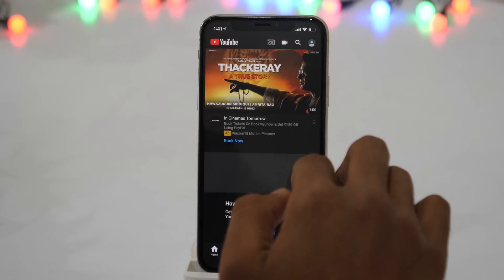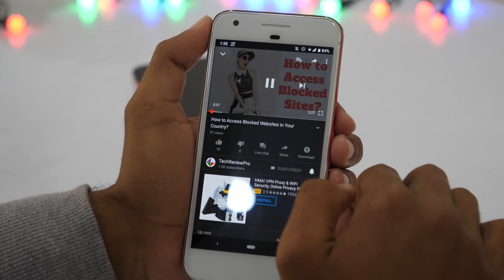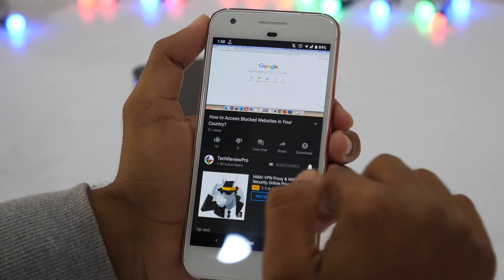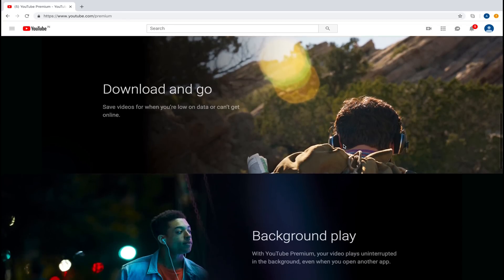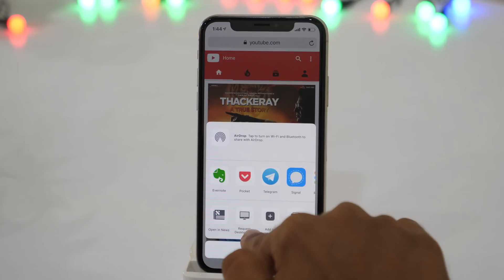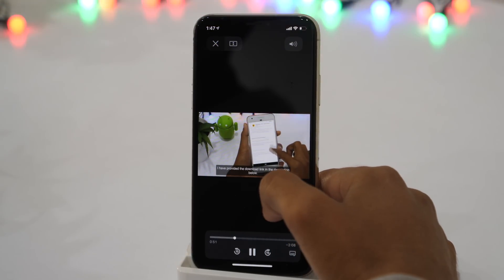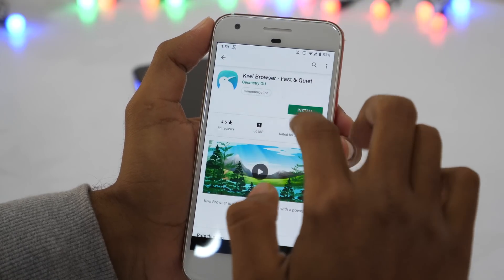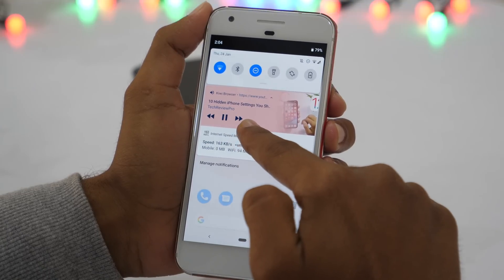How to Play YouTube Videos in Background on iPhone and Android?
Ever tried playing YouTube in background? Here is how to play YouTube in background on iPhone as well as Android phones. So if you are looking for a quick and easy solution to play YouTube videos in background, then watch this video.

You don't need a rooted device to play YouTube in background on Android. Also, no additional tweaks are required in order to play YouTube videos in background.

Similarly, for iPhone users, you can follow the methods shown in this video to learn how to play YouTube in background on iPhone - no jailbreak is needed, even no additional apps are required.

If you are looking for a quick and easy solution for playing YouTube in background on iOS as well as Android, watch this video because, in this video, I have shown a simple trick to play YouTube videos in background.

Stop looking for apps to play YouTube in background because in this video, first I'll show how to play YouTube in background on iPhone or iPad, and later, you'll learn how to do the same on Android devices as well.

Hope this video tutorial will end your search for ways to playing YouTube in the background. However, if you encounter any errors while following the steps shown in this video, you can always write in the comments below to let me know. I'll try my best to help you solve the issue.